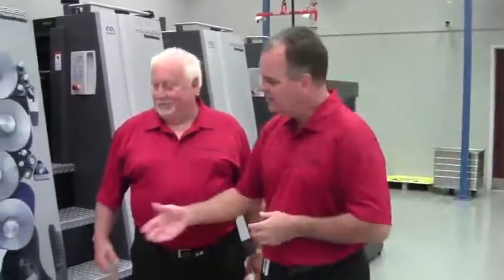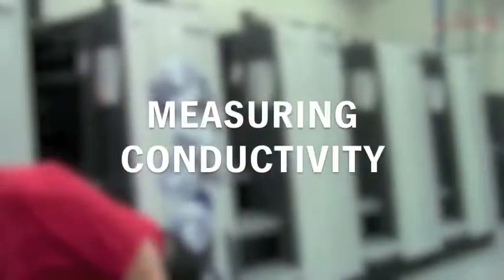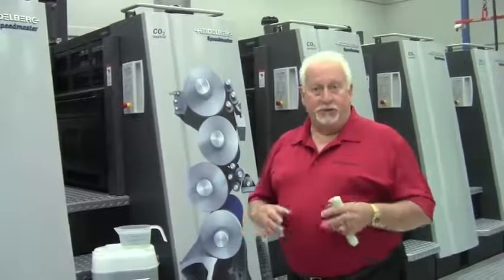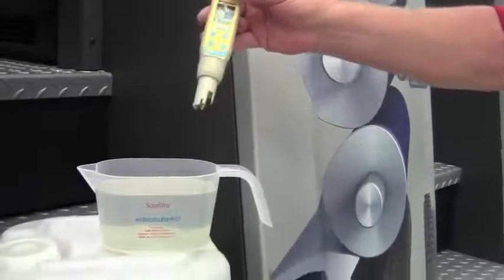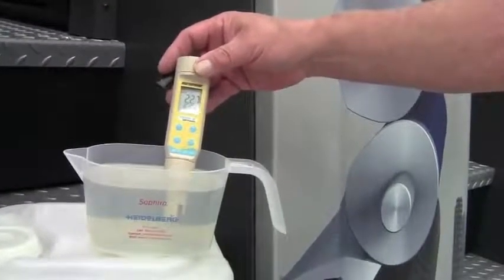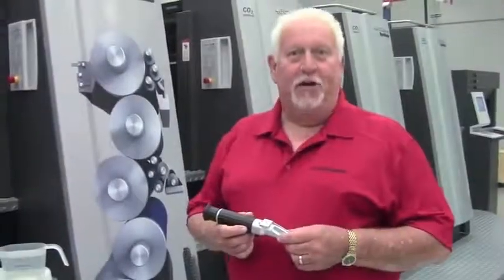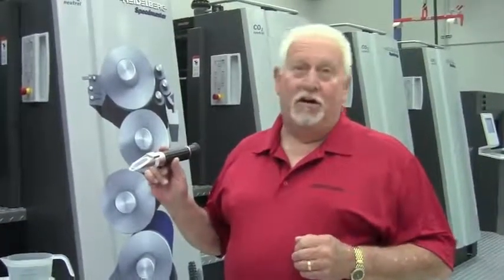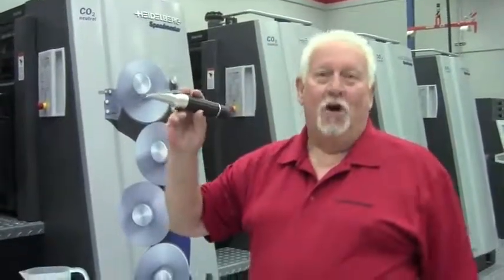Conductivity & Alcohol Replacement Measurements